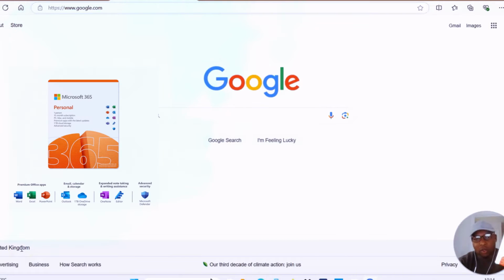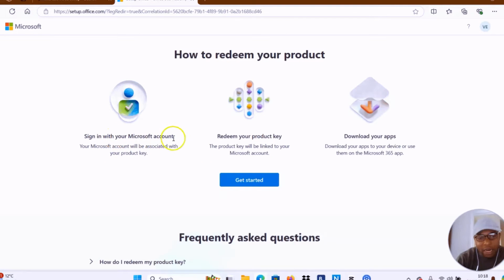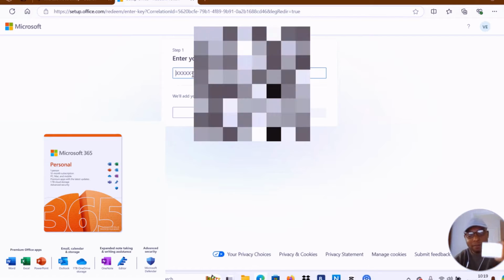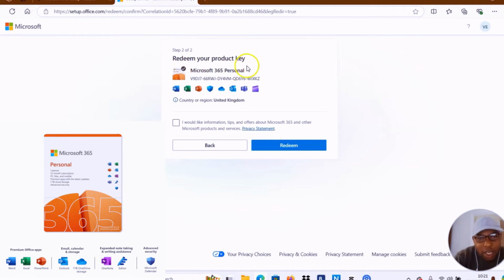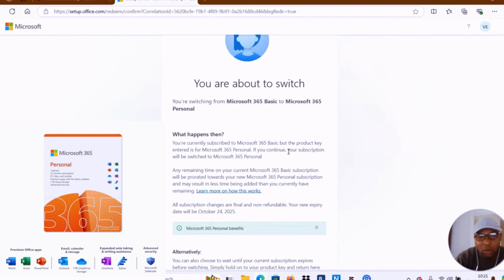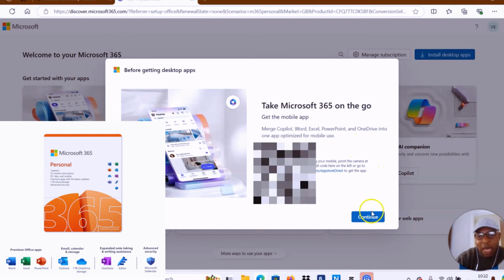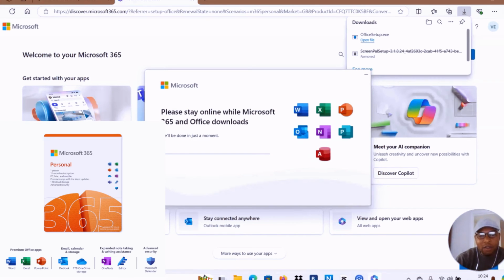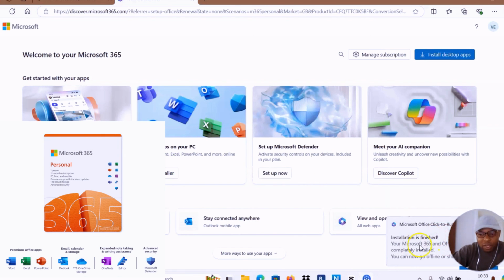How To Setup and Install Microsoft 365 To Your Computer!!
This video is How To Setup and Install Microsoft 365 To Your Computer!!
Microsoft 365 Personal | Office 365 applications | Single user | Annual subscription | Compatible with PC/Mac, Tablet, and Phone | Multilingual | Boxed version
This is a 12-month subscription designed for an individual user. The installation code is provided in the box and requires an Internet connection.
The user can install the software on up to five devices, which may include PC, Mac, iPad, iPhone, as well as Android tablets and smartphones.
The subscription offers up to 1 TB (1000 GB) of OneDrive cloud storage.
Included are premium applications such as Word, Excel, PowerPoint, Outlook, Microsoft Editor, Microsoft Teams, Clipchamp video editor, and others.
Additionally, Microsoft Defender provides advanced security for your data and devices.
To activate, visit Office.com/setup, sign in with your Microsoft account or create a new one (ensure to save your credentials), enter your product key, and follow the provided instructions.
(Amazon) (Amazon)